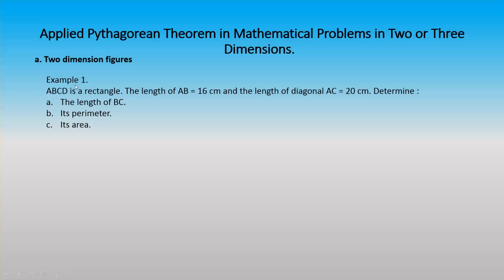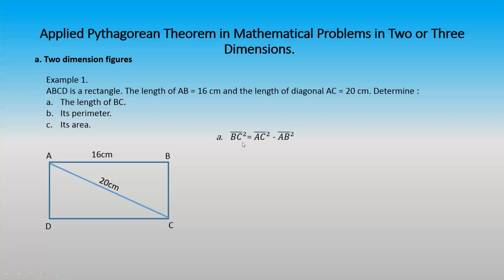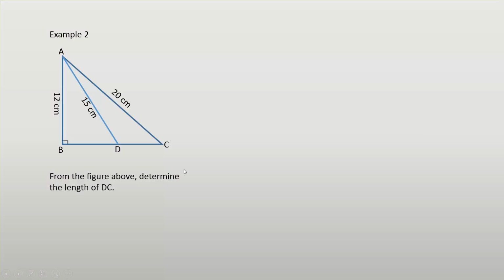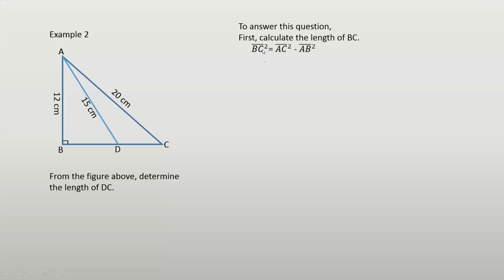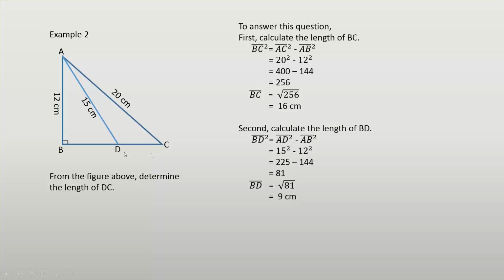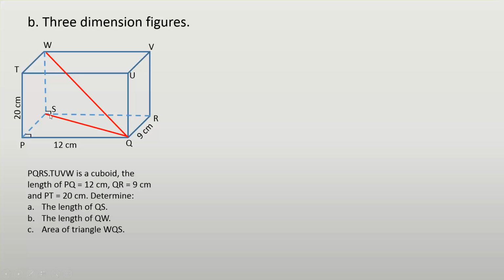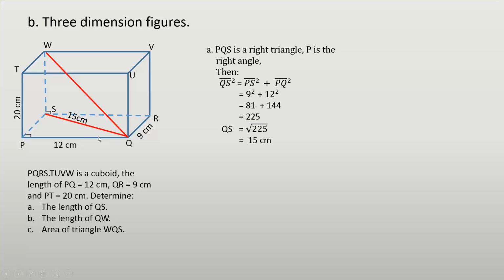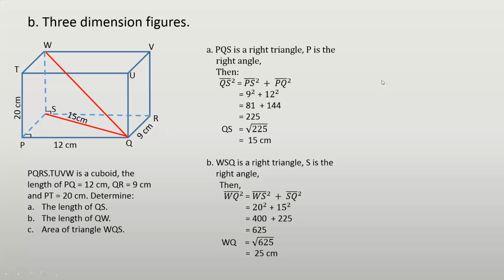Part 4 Pythagorean Theorem